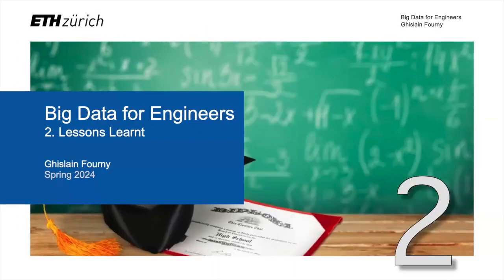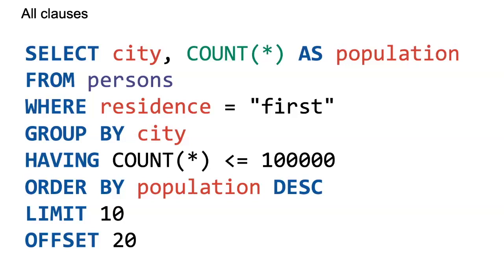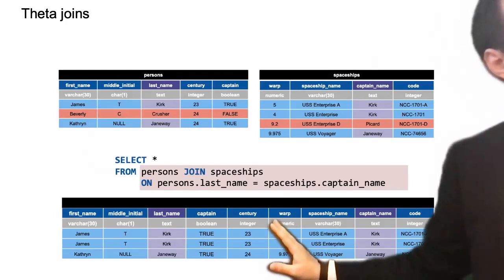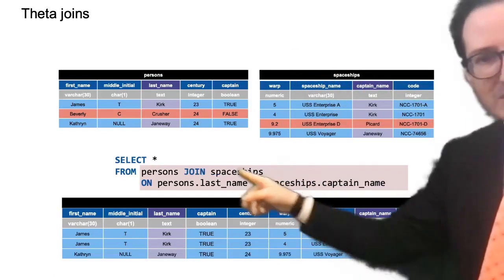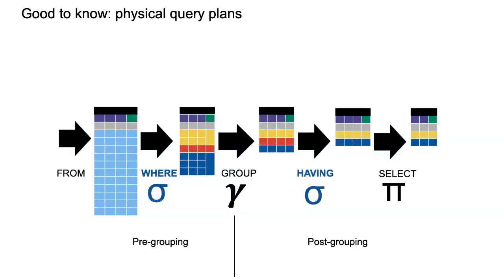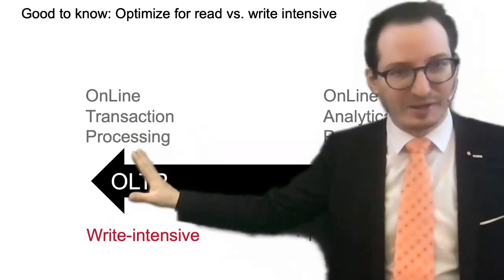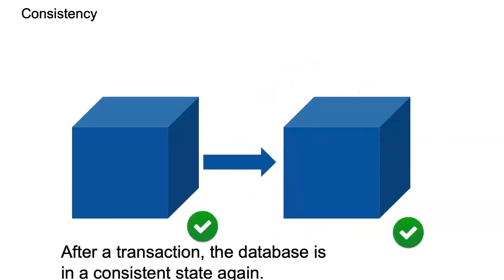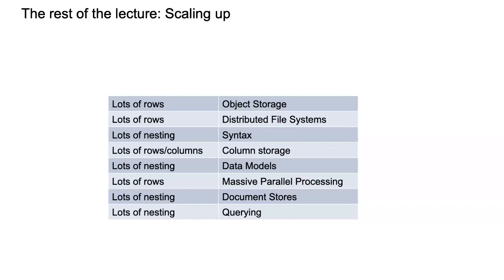2 - Lessons learnt (2/2) - Big Data for Engineers - ETH Zurich - Spring 2024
Credits:
1. Many pictures were acquired through a general license from 123RF.
2. Some pictures were generated with DALL-E 2.